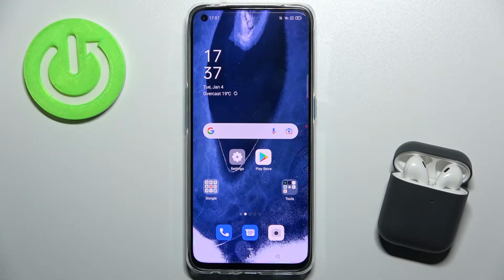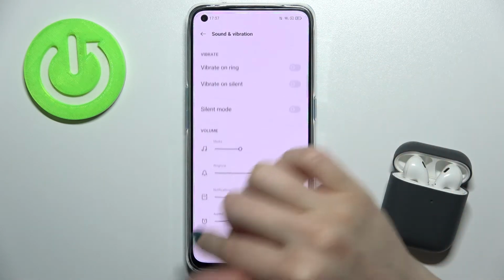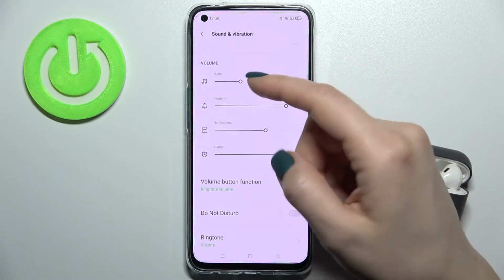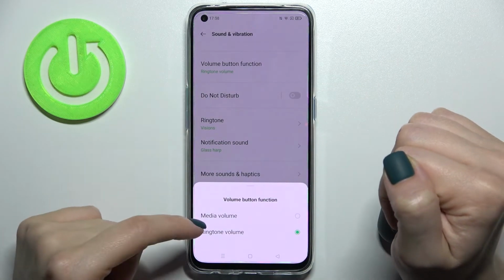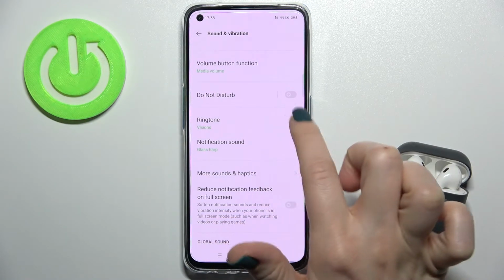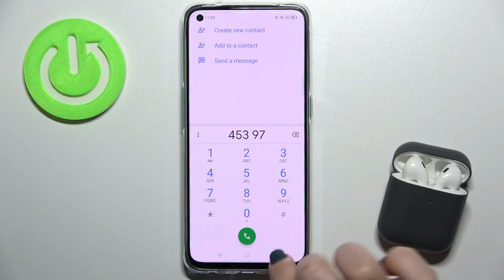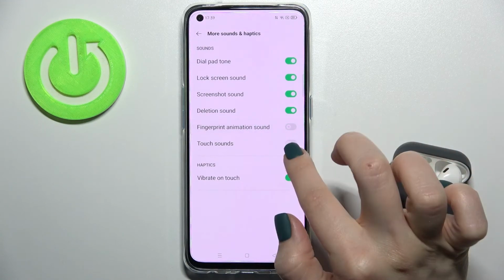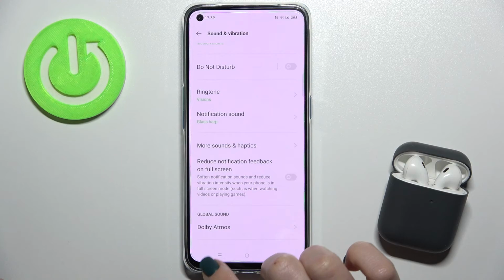How to Find and Manage Sound Settings on OPPO FIND X3 LITE – Sound Options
To learn more tutorials about OPPO FIND X3 LITE:
Are you interested in how to Enter Sound Settings on OPPO FIND X3 LITE? Are you wondering, how to Adjust the Sound Settings on OPPO FIND X3 LITE? In today's video, our expert is going to explain to you how to Find and Manage Sound Settings on OPPO FIND X3 LITE. If you would like to Adjust the Sound Settings on OPPO FIND X3 LITE, then follow all the instructions step-by-step described by our specialist and Manage Sounds on the OPPO FIND X3 LITE without any problem in just a couple of simple moves. Let’s discover the attached tutorial and Customize Sounds as you wish. If you still have any questions, you can ask them in a comment, and we will be happy to answer them. To learn more video tutorials about your OPPO FIND X3 LITE, visit our YouTube Channel.

How to Find Sound Settings on OPPO FIND X3 LITE?
How to Manage Sound on OPPO FIND X3 LITE?
How to Change Sound on OPPO FIND X3 LITE?
How to Customize Sound on OPPO FIND X3 LITE?
How to Personalize Sound on OPPO FIND X3 LITE?